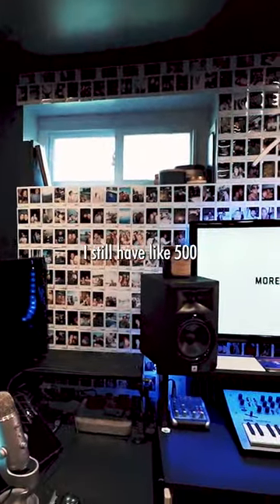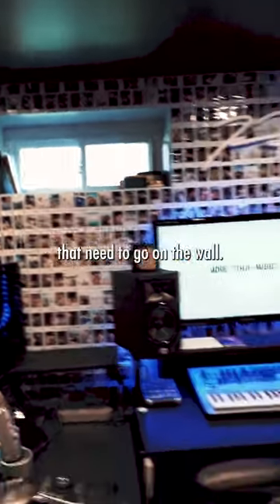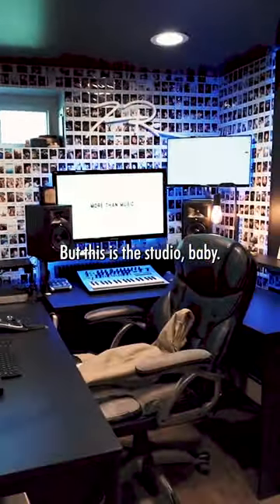Studio Renovation Update